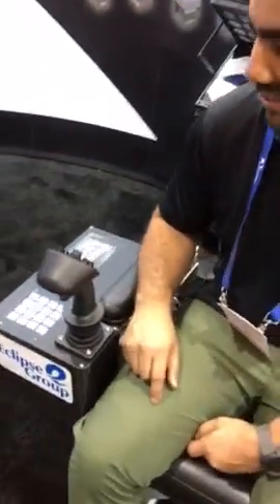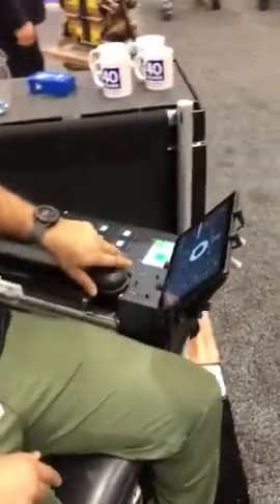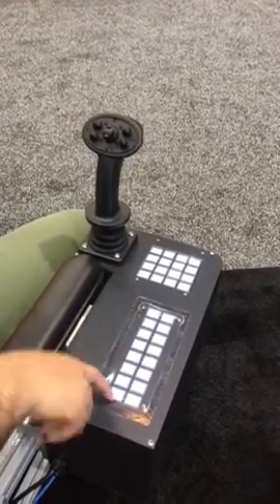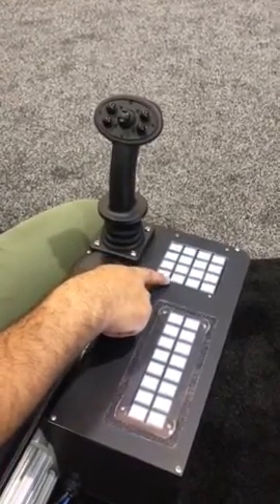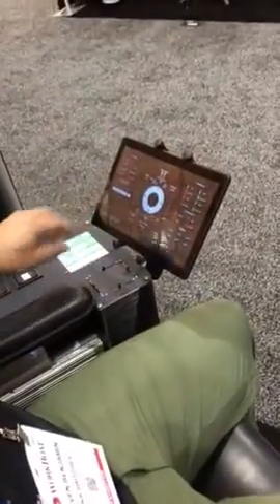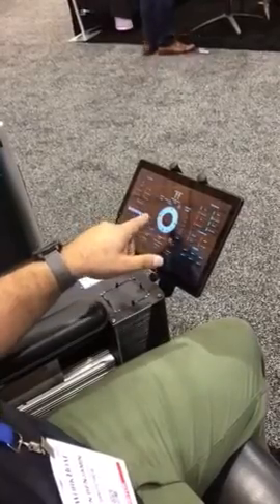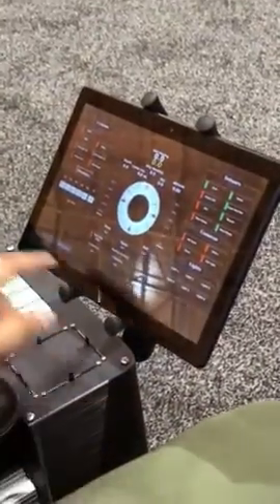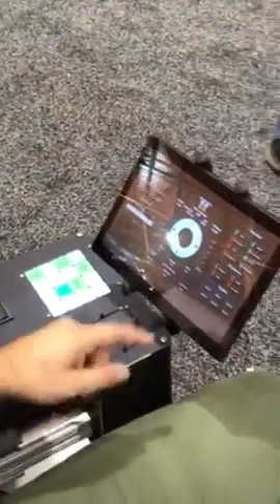Eclipse Group Captain's Chair utilizes NKK SmartDisplay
Video shows a brief overview of the control panel functionality on a marine application Captain's Chair. Features NKK's SmartDisplay devices programmed to control multiple functions of the system's remotely operated vehicle (ROV) unit. Each control panel is built into the arms of the Captain's Chair saving space and improving operator ease-of-use.